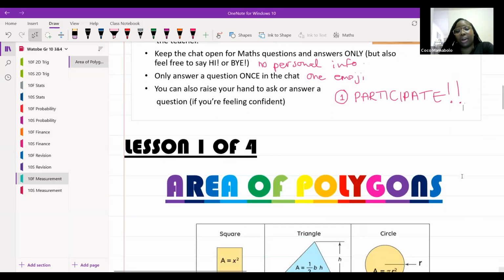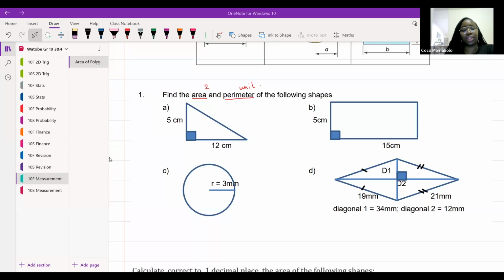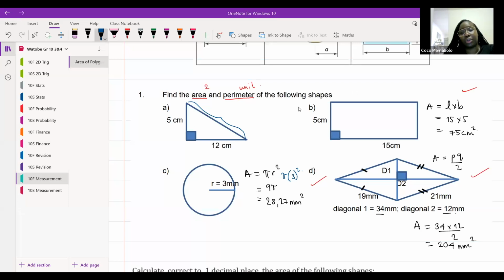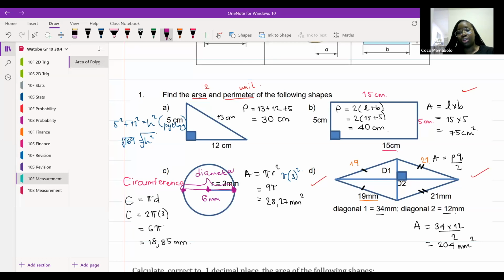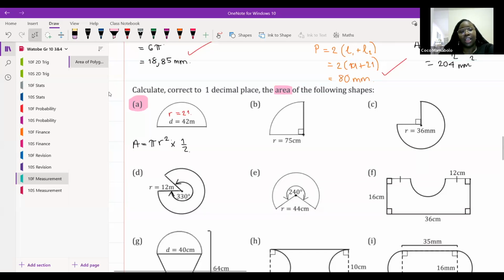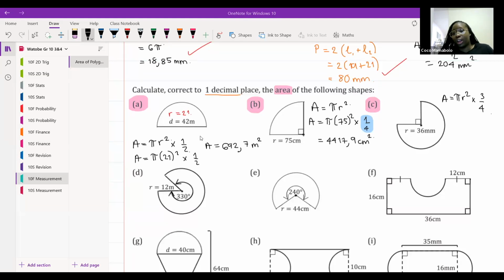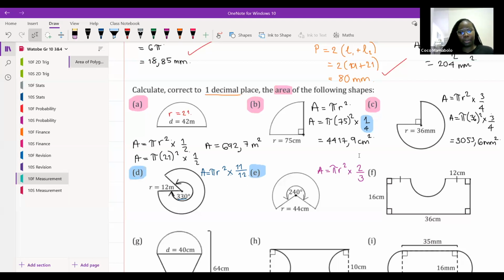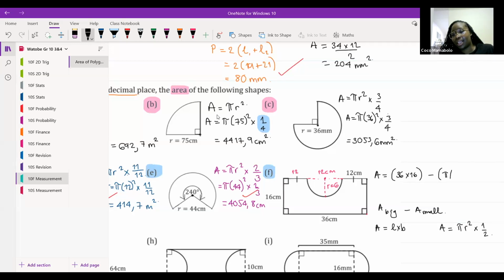Grade 10- Measurement Foundation (area)